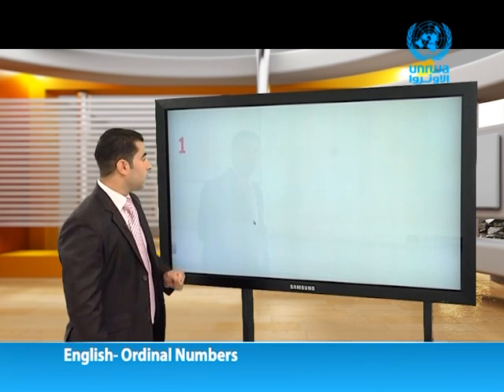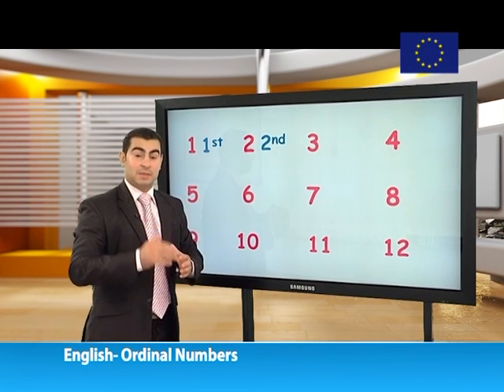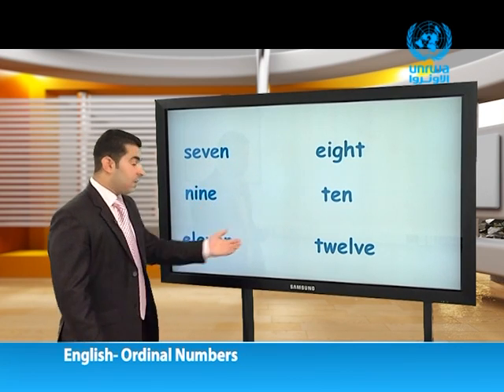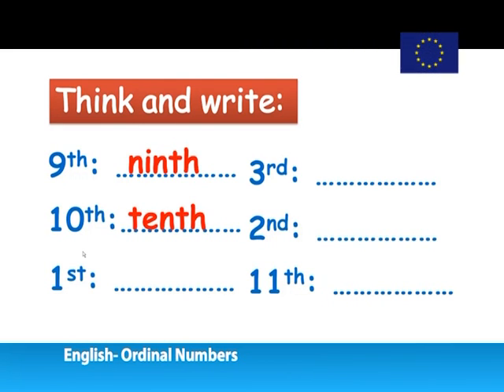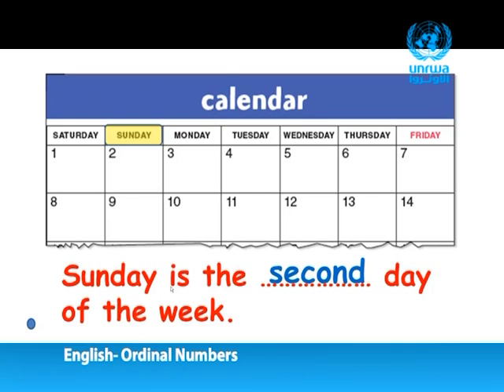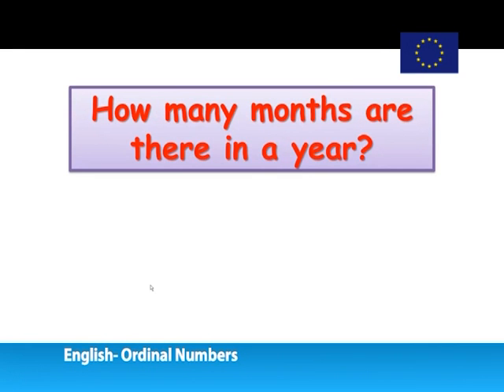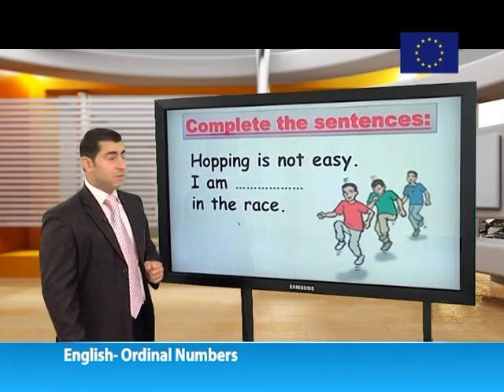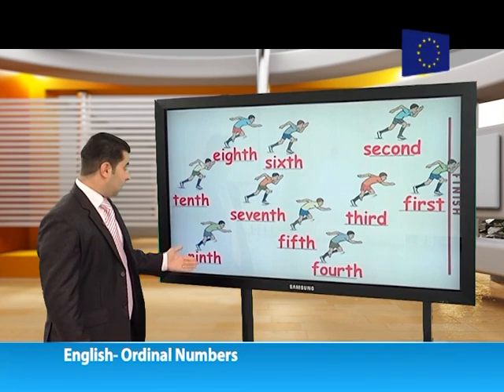English | Ordinal Numbers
We will Learn : Ordinal Numbers

ولا تنسوا مشاركته مع أصدقائكم ...
وتابعونا أيضاً على قناة الأونروا الفضائية - نايل سات - 11315 عمودي

مشاهدة ممتعة